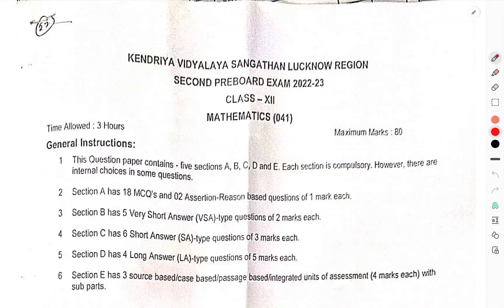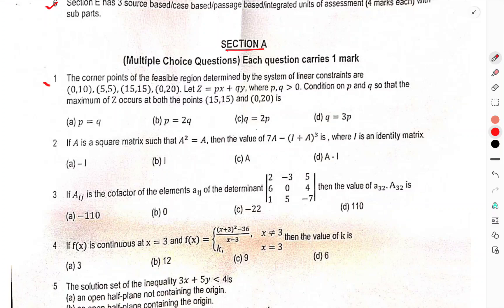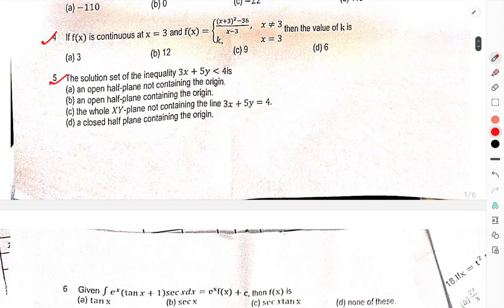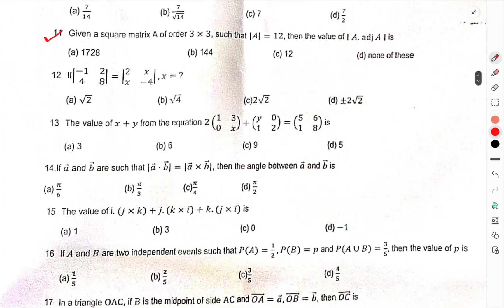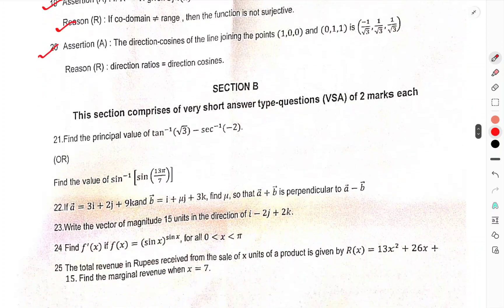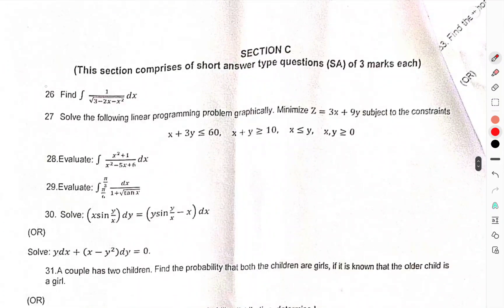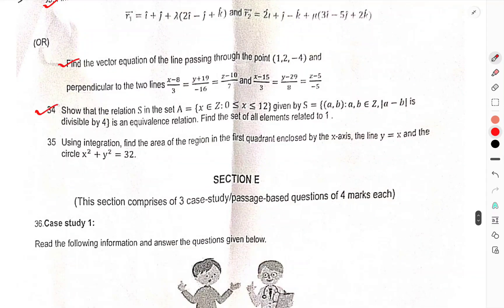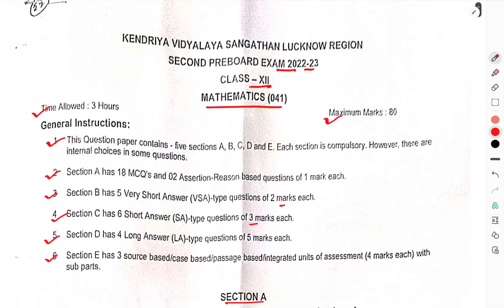CLASS-12TH/MATHEMATICS/MATHS/PRE BOARD-2/QUESTION PAPER/SAMPLE PAPER